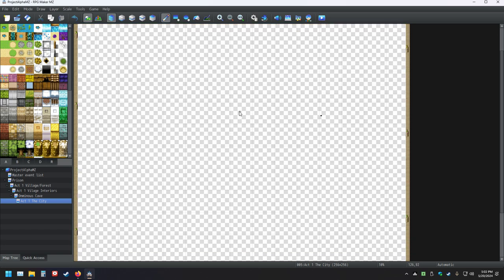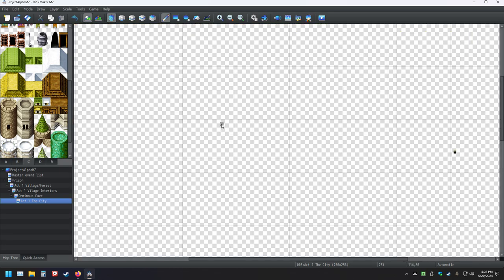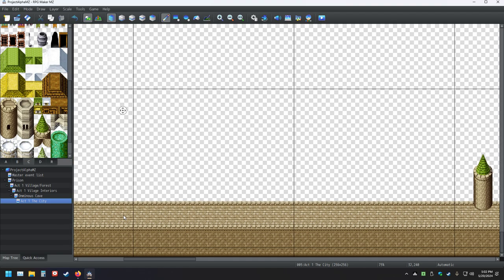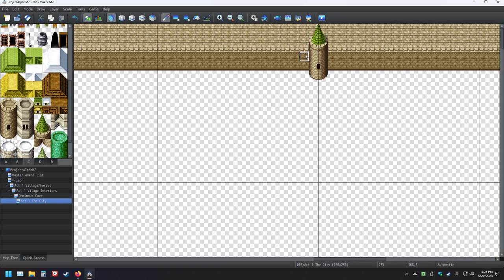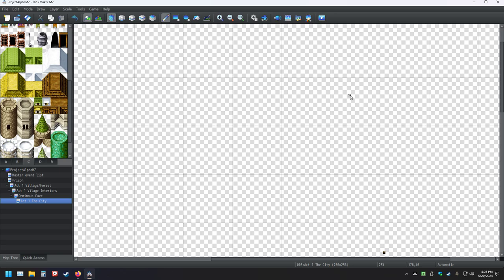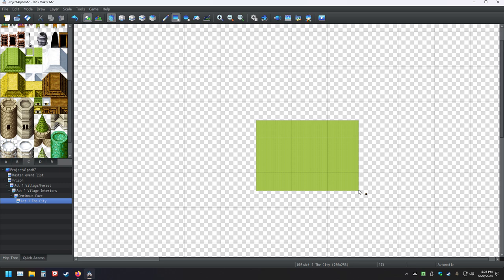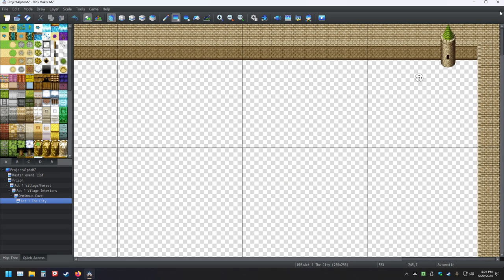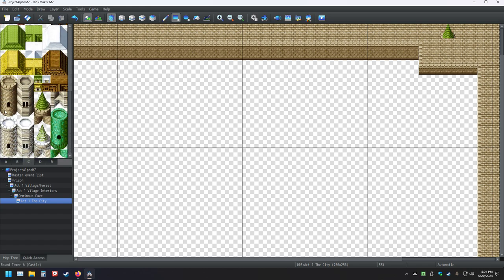My RPG Maker Creation Pt 59 Making The Ultimate Game